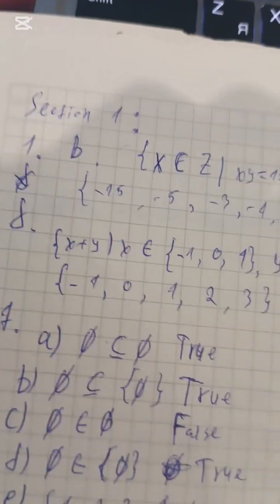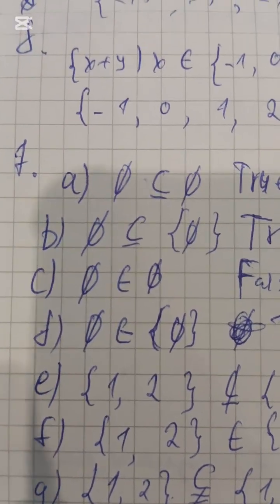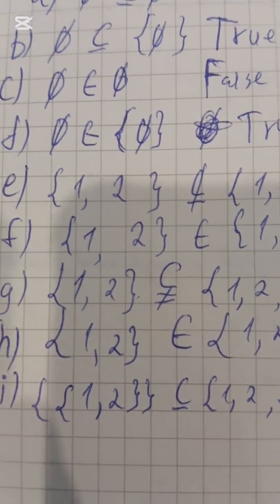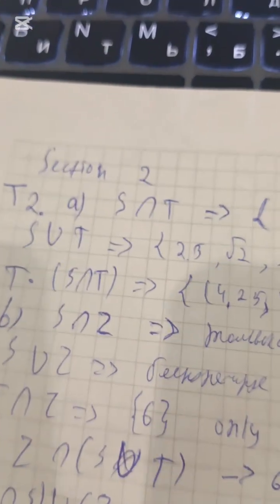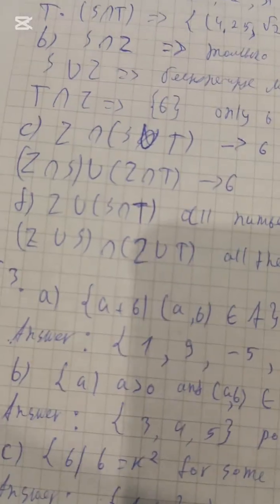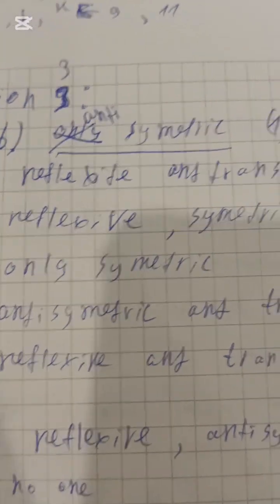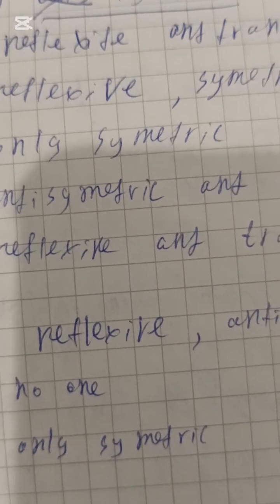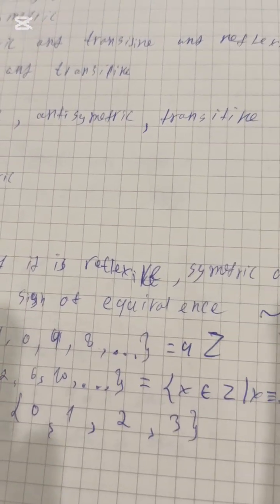Akan Syrymbet, CS-2510, Discrete mathematics